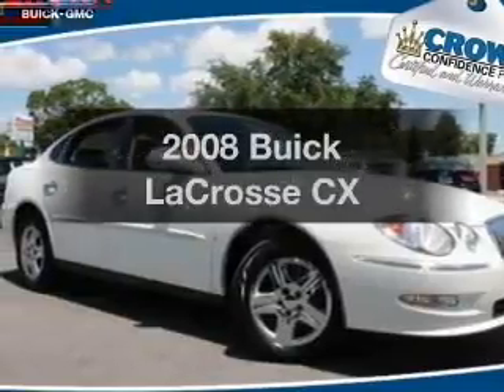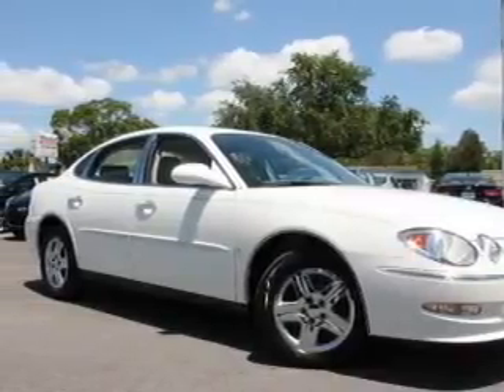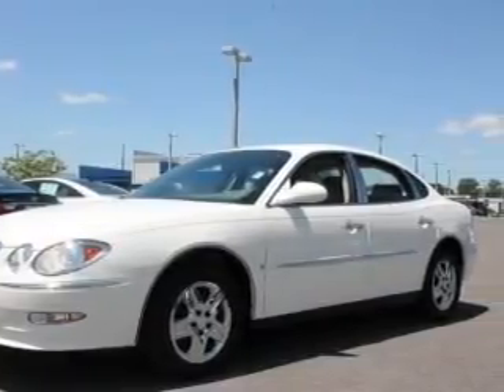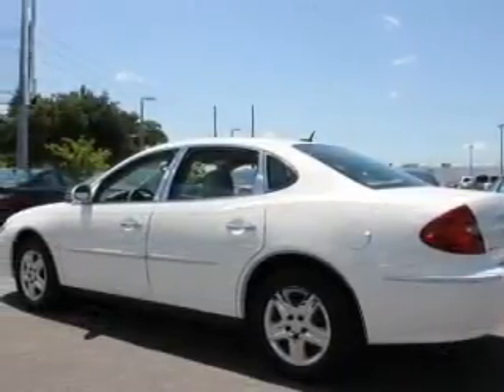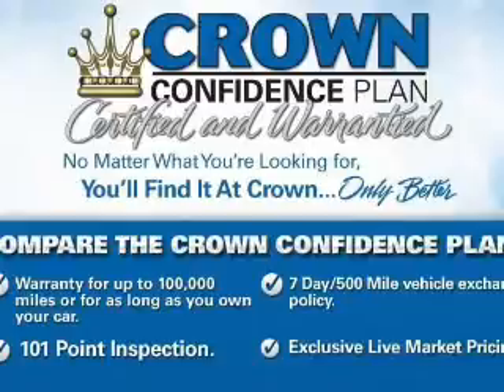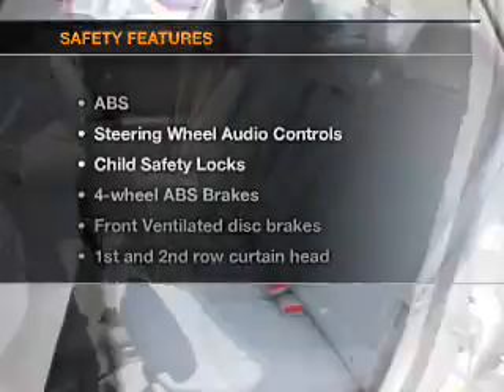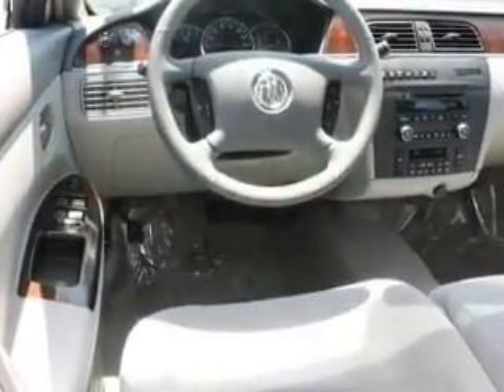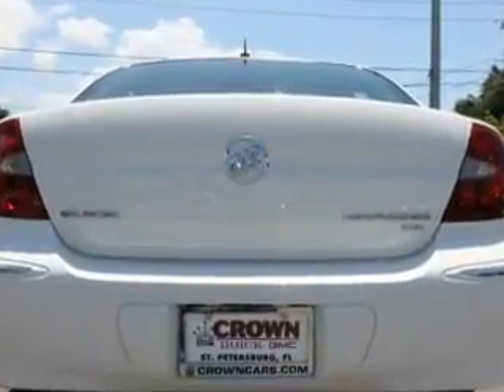2008 Buick LaCrosse - St. Petersburg FL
Year: 2008
Make: Buick
Model: LaCrosse
Trim: CX
Engine: 3.8 liter 6 cylinder 12 valve
Transmission: 4-Speed Automatic
Color: White Opal
Mileage: 30935
Address:
5237 34th St N